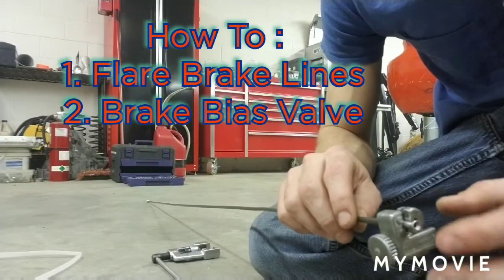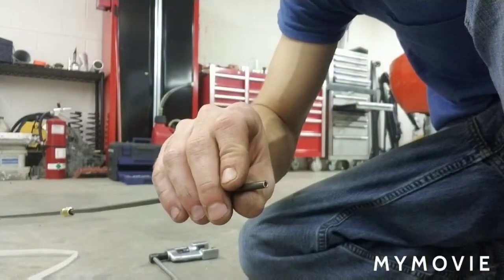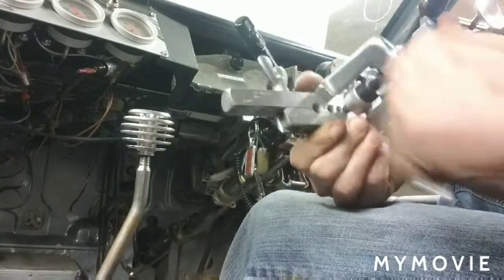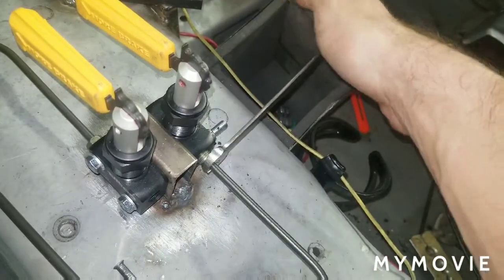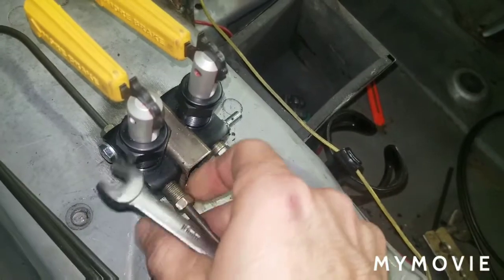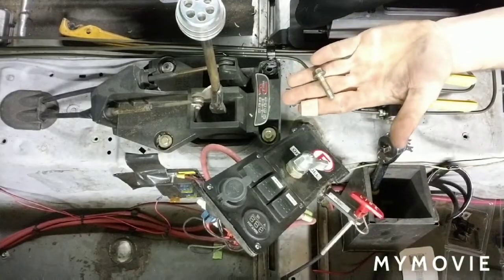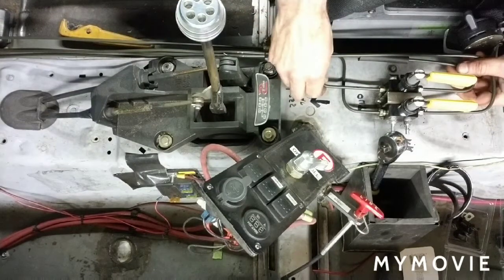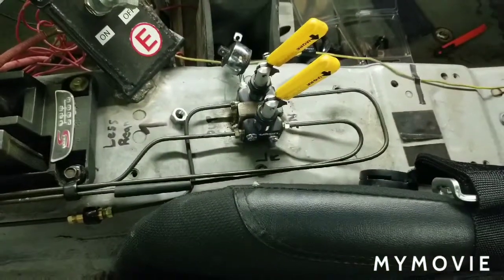How to Flare Brake lines & Brake bias valve install on Acura Race car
This video I installed valves on the rear brakes to prevent them from locking up. Alot of custom plumbing was done to do this correctly. But we should see faster lap times in our up coming race from last years times.